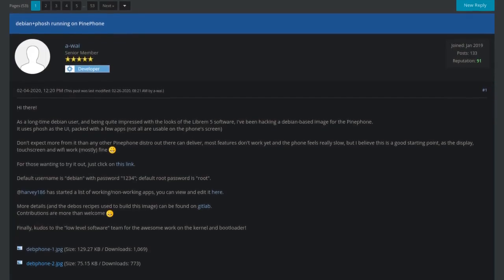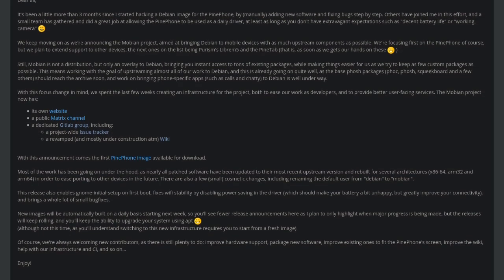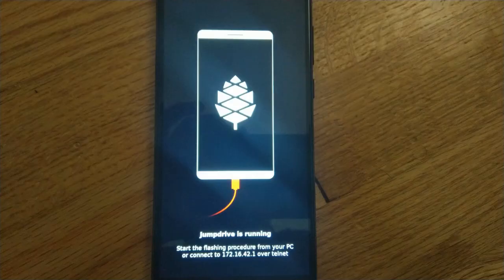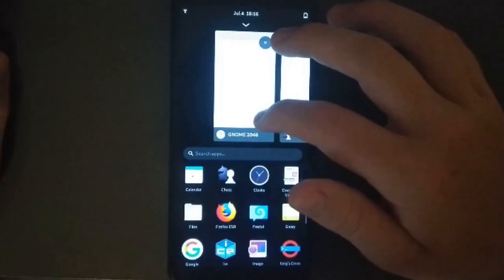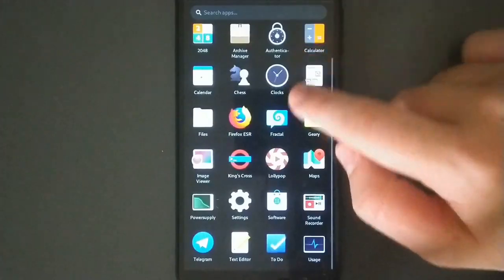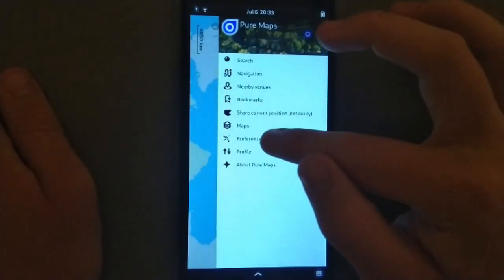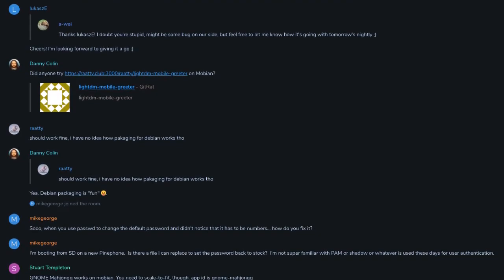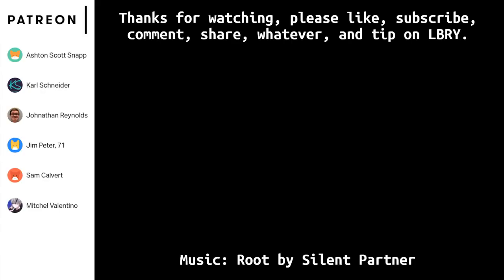PinePhone OSes: Mobian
I believe Mobian is one of the best distros for the PinePhone.

Timestamps:
0:00 Intro and History
1:00 Installation
1:57 UI
2:37 Apps
3:55 Web Browsing
4:33 Community
4:50 Outro I guess